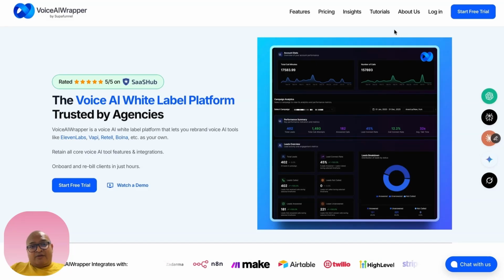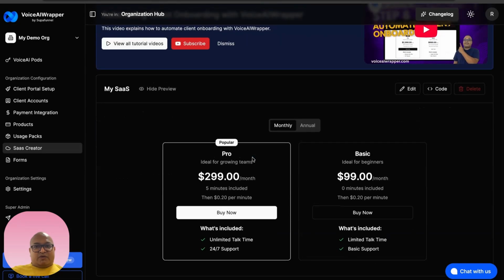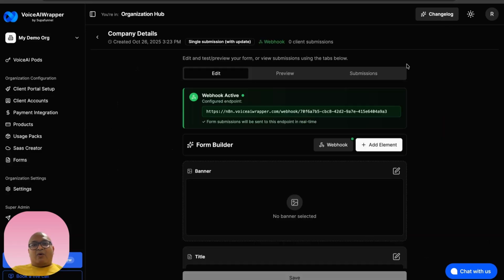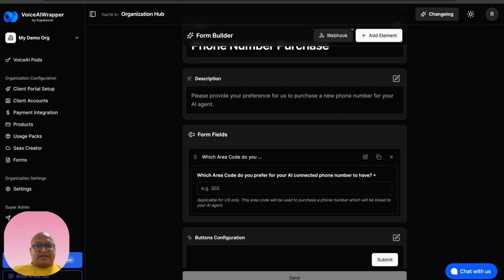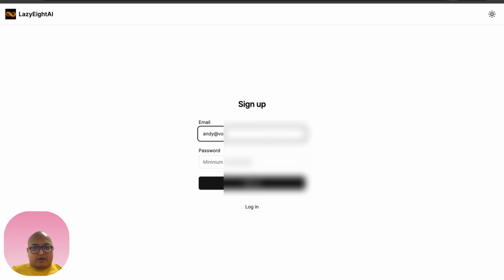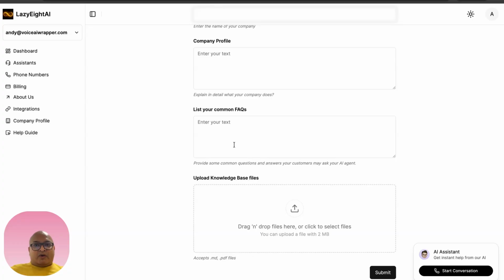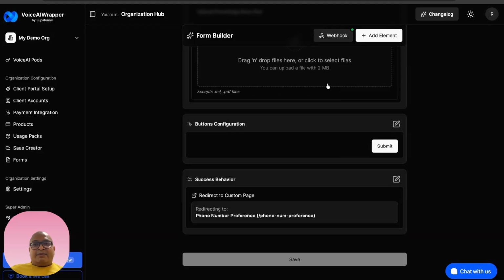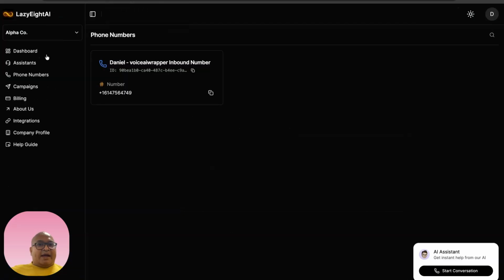White Label Voice AI With Automated Client Onboarding | VoiceAIWrapper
White Label Voice AI - with fully automated agency client onboarding| VoiceAIWrapper

👉 What VoiceAIWrapper "SaaS Creator" can automate
- Client payment.
- Client portal creation.
- Client business and integration detail collection.
- Client agent creation in ElevenLabs, Vapi, Retell, etc.
- Client agent, phone number, knowledge-base, etc. allocation in white labeled client portal.

👉 Tools used :
- for client onboarding automation Pro plan with "SaaS Creator" & "Forms" feature.
- for automation workflow between VoiceAIWrapper and your voice AI provider